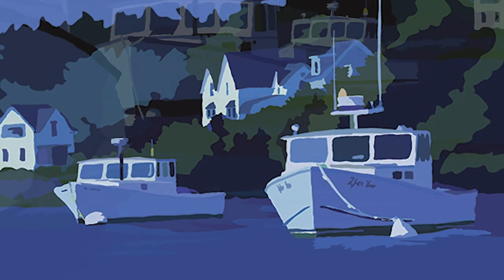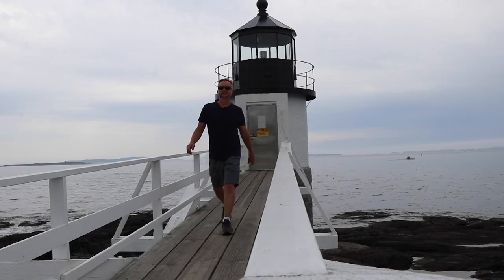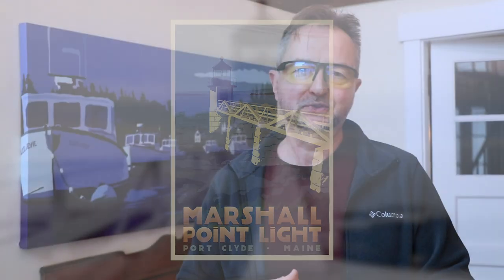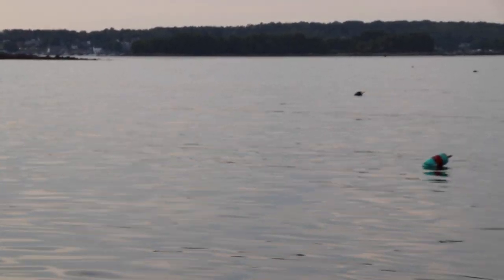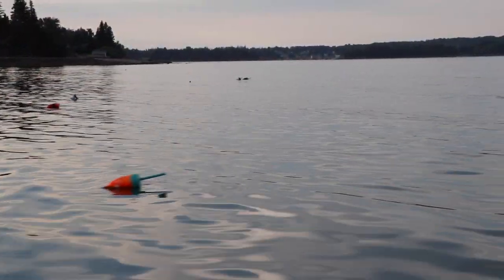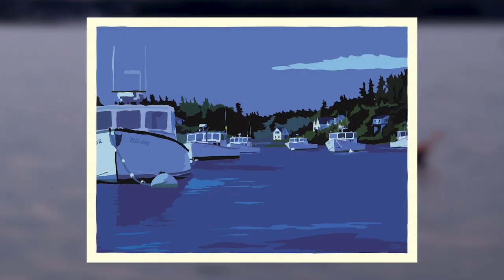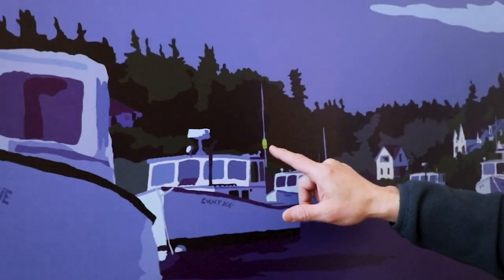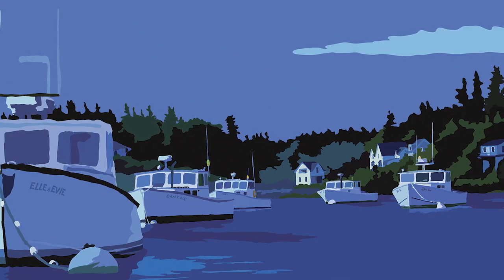Moonlight Over Port Clyde - Beautiful Places In Maine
Moonlight Over Port Clyde is the February image my Maine 2020 Calendar, and took place in beautiful Port Clyde, ME.
In 2018 I traveled to Port Clyde for a fishing trip with my son Zach, and my friend Tyson. When the sun started to set, I noticed the anchored lobster boats in the harbor and was inspired to reflect this tranquility in my art.

MY GEAR
CANON 80D -
CANON LENS 24 - 105 MM -